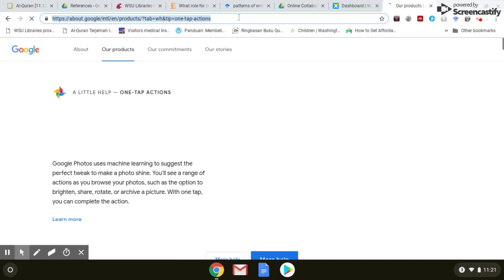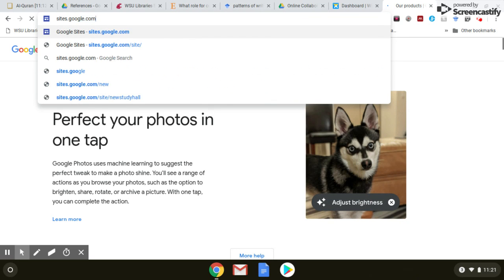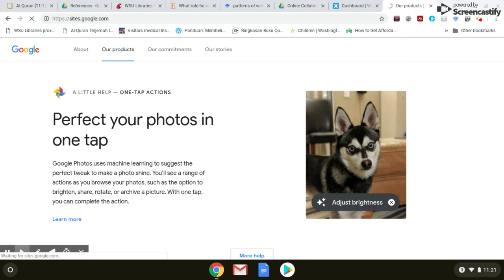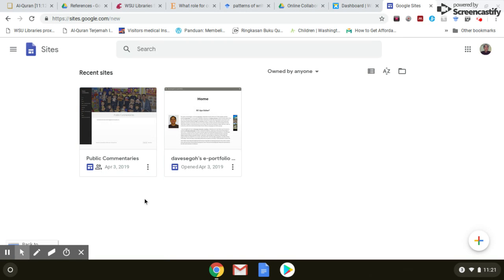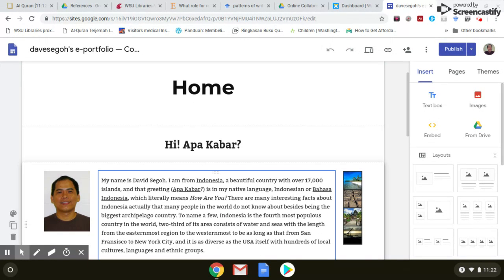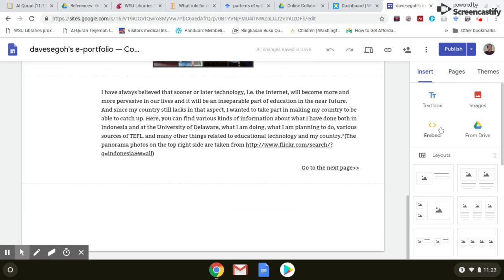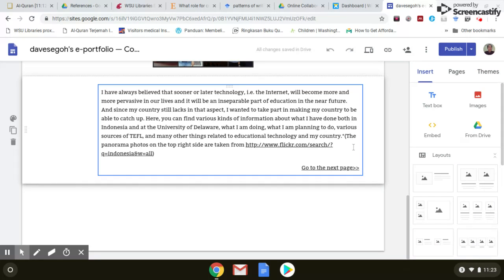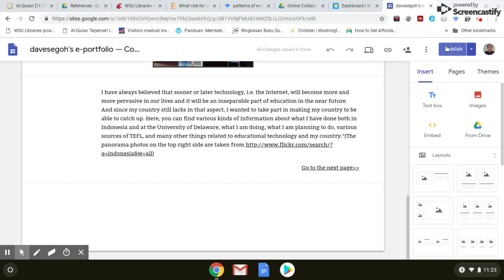Creating An E-Portfolio Using Google Sites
I showing you how to use Google Sites to create your e-portfolio. I like Google Sites because It is much more versatile and robust than just blogs like blogspot or wordpress. It is almost like having your own website if you use Google Sites. It has been around for around ten years too, so you don't have to worry that Google will take it down soon.